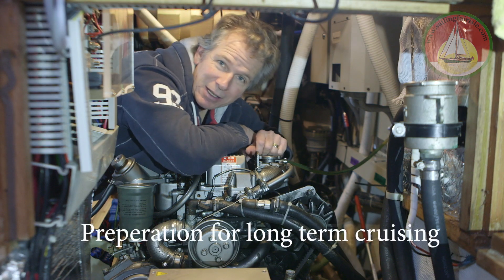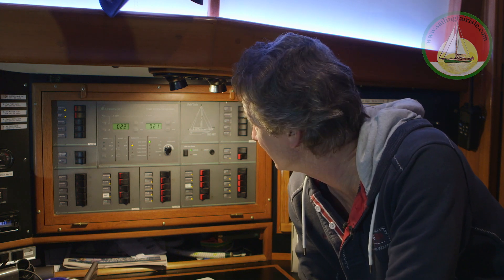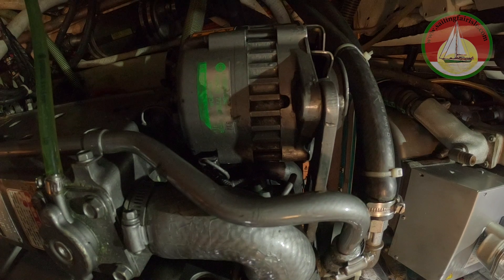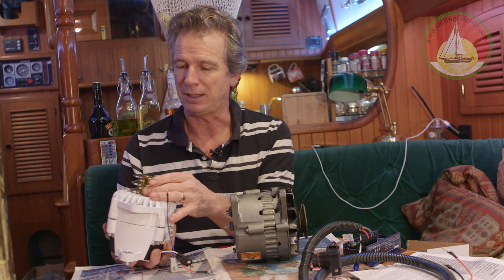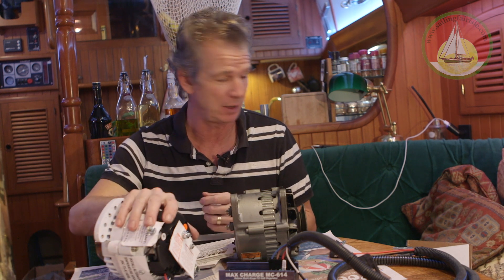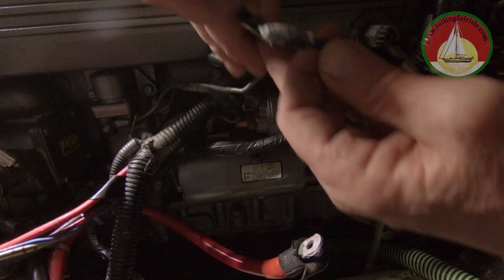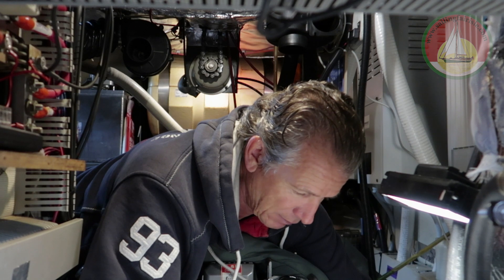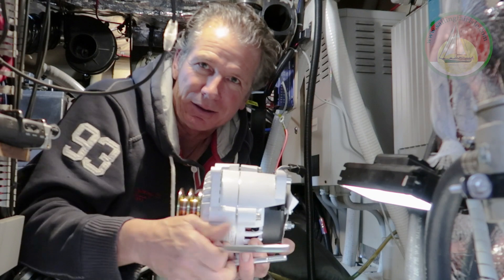Uprate your boats alternator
UPDATE: I say at the end of the video that there will be ad update in EP4, well we hadn't done enough testing to do it there, but there are regular references to it in later episodes. Here is a written summary:
ALTERNATOR UPDATE:
For those of you who have watched the 'Uprate your alternator' video I did promise an update on how it performed in this episode. We didn't actually do enough motoring to properly test it however so apologies for not having that in this film. We will give a video update in a future episode, but in the meantime I do have some stats from using the alternator a bit now so will write out what I've found here:

Firstly on advice from experienced marine engineers that you get much more longevity by running the alternator at below full capacity I set the 'belt manager' to 3 on the regulator. This means you will not get full capacity out of the alternator but it will be less stressed and last longer. having the belt manager on 3 is supposed to drop the output by 21% and it seems I get about 95 Amps at cruising revs when the batteries are able to accept full charge so that seems about right. There are also some comments on the alternator film that people have experienced Balmar failures due to excessive fan belt dust. I would always do everything possible to avoid creating fan belt dust, that's why lining up pulleys and tensioning the belts properly is important. You need a tensioner on a twin belt system, levering the alternator over and tightening it up won't cut it!
In real life use, after a night at anchor I'm typically at 60-70% state of charge on the house bank (580AH AGM) So running the engine to leave the anchorage and raise the sails, usually about 1 hour, gets my state of charge up around 15% so 75-85% This is about right as the internal resistance of the battery goes up to a level where bulk charging is slowed to such an extent that solar is a much better option anyway.
A no wind passage where you're motoring for a period of time will easily bring the batteries back to full charge which is good for the batteries. We get enough days like that in the Med. to give the batteries an occasional full charge so we don't have to rely on shore power to do that.
Basically then I think the alternator is doing the job it needs to do & I'm happy. I'm still a bit shy of total power for long term voyaging without resorting to the Generator. We only used the Genny once in the last 4 months. But the power I'm short of is more the lower amperage long term charge which for me will probably be more solar. We could go to wind, but I'm very reluctant because of the noise, even the best modern designs are intrusive to some degree. Hydro is also an option, but difficult to fit on a canoe stern.
Also reducing power draw is always something to look at. I've done everything possible for the moment I think, but there is one big saving we could make which is to fit wind vain steering at not use the autohelm. This is an attractive option for all the other benefits it brings, but it has the same problems of fitting to a canoe stern and is expensive.

If you're interested in the technical aspects of sailing, i've uploaded some maintenance videos of the boat lift to the 'Tech Corner' page of our website...
Uprating your alternator is high on the list of things to do for a cruising boat. This technical corner is all about choosing, wiring and fitting a larger alternator and external regulator.
There's more to consider than you might think. Uprating to a serpentine or double V belt, changing and aligning the pullys. Lots of wiring, alternators work MUCH better with external regulators and you need to be able to program the regulator, standard regulators are shocking when it comes to charging house banks.
This video walks you through the whole process.

If you like this tech video there are many more in the tech series and we also have lots of tech tips and tricks in the regular episodes so don't miss them.